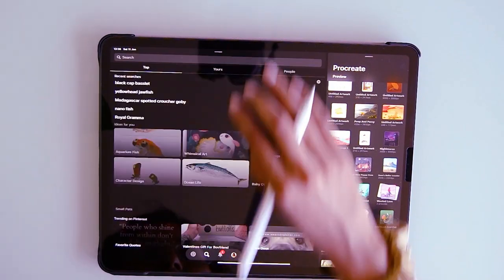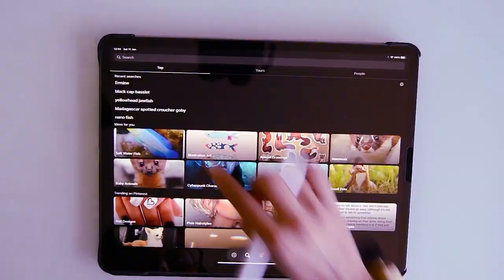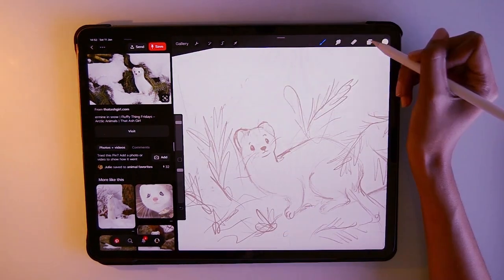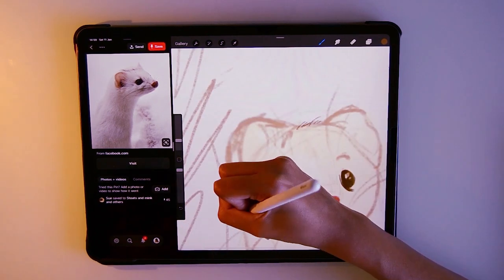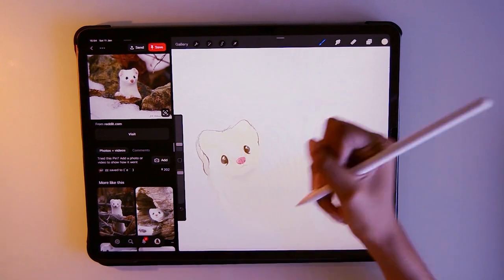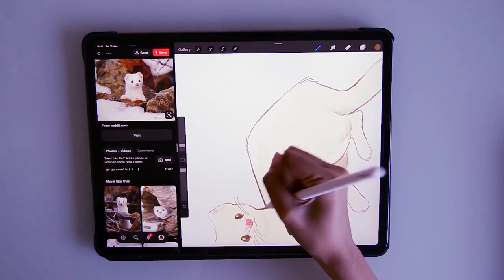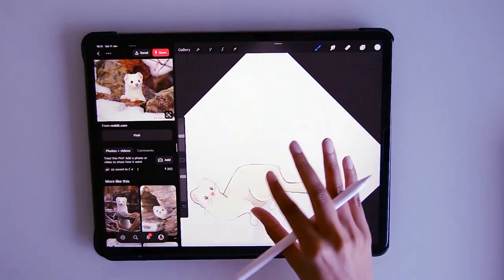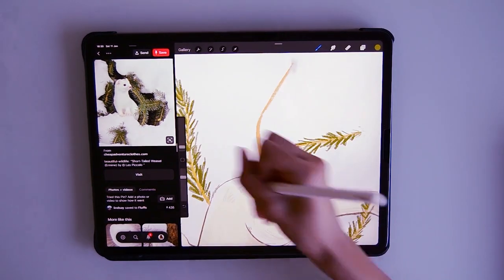Draw With Me! Ermine Time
It's my first video of the year! This is a draw with me video, grab your sketckbook, find a comfy place to sit and draw/work with me!

It's my first narrated video so please forgive my rambling.